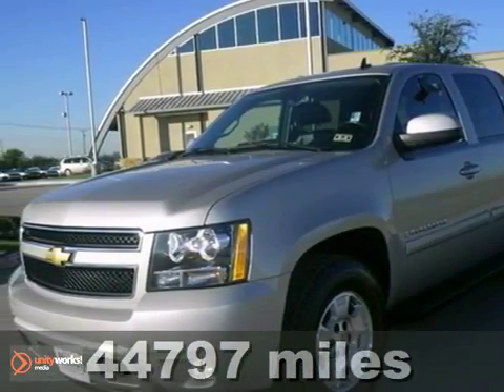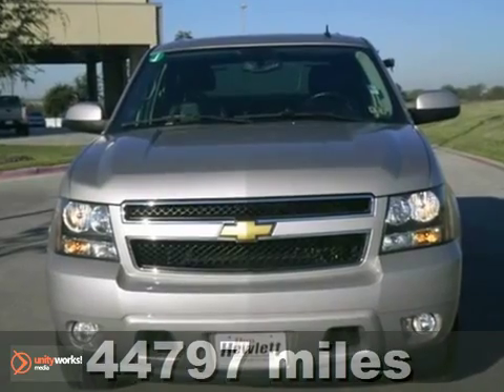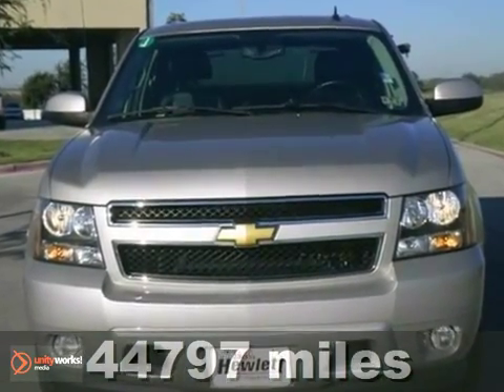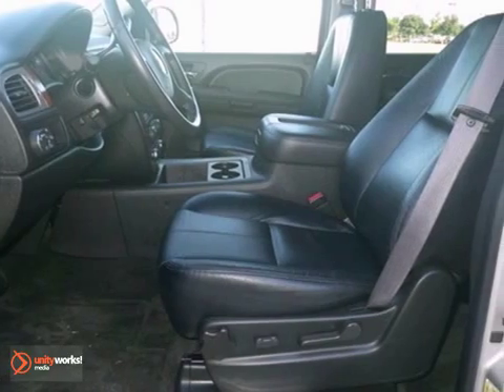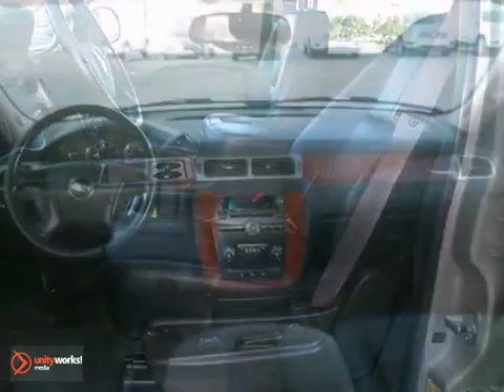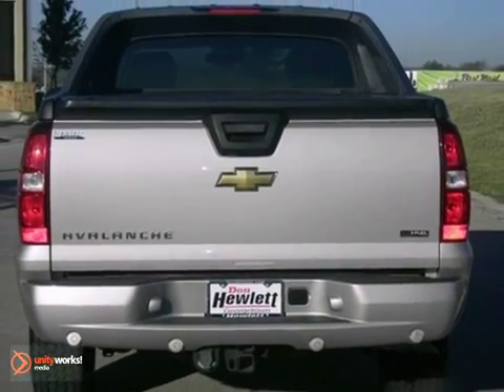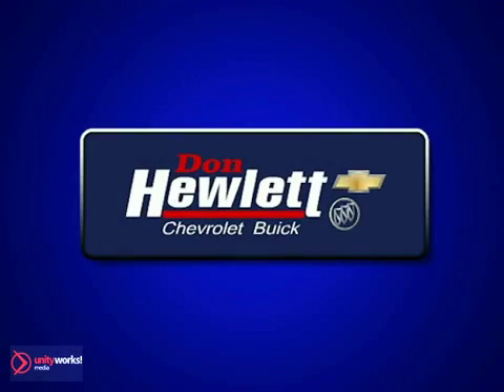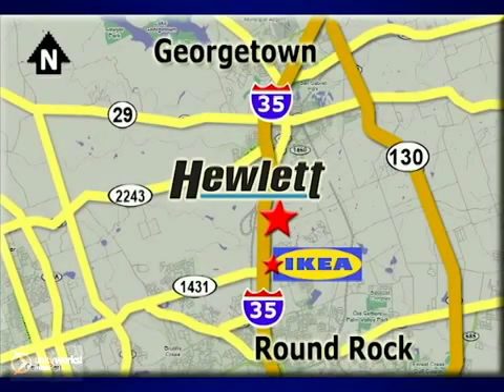2008 Chevrolet Avalanche 1500 130237A in Georgetown - SOLD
SOLD - If you are looking for real value on a great used car, Don Hewlett Chevrolet Buick invites you to call and make an appointment to view this 2008 Chevrolet Avalanche 1500, stock# 130237A. We are conveniently located near Georgetown Austin-Texas, TX and known for our great selection, reliability and quality. Call to take a look at this 2008 Chevrolet Avalanche 1500 today.